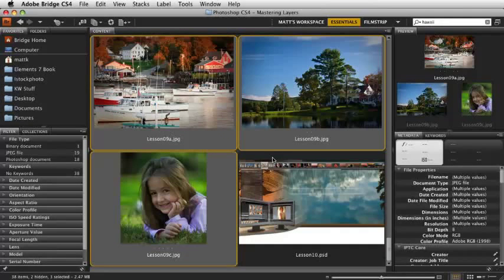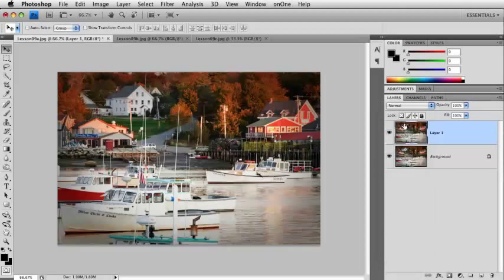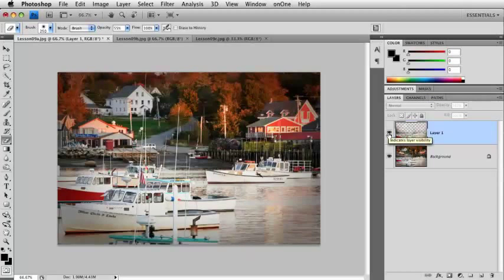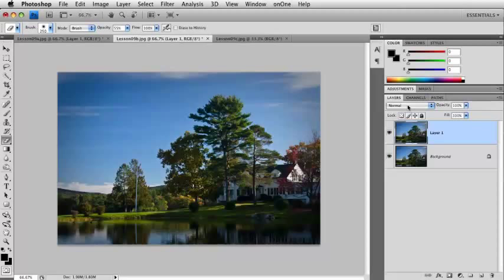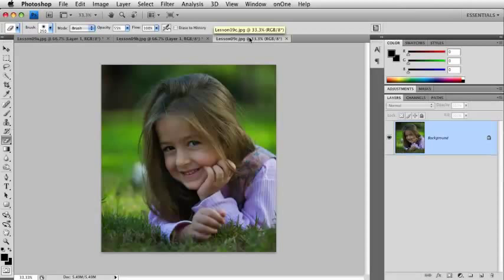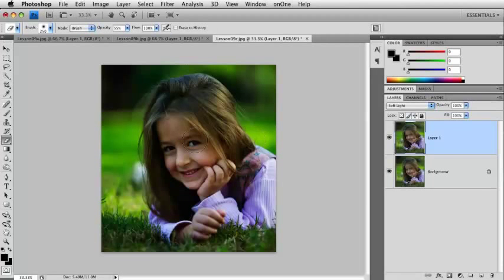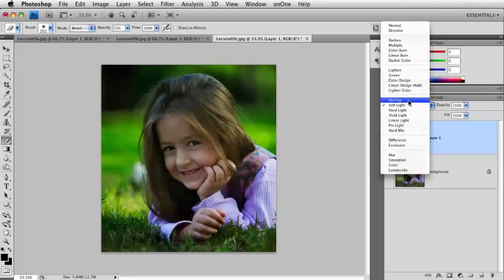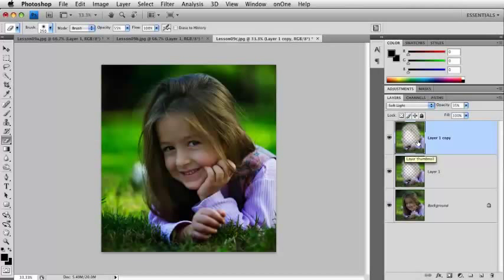12 Taking Blend Modes Further